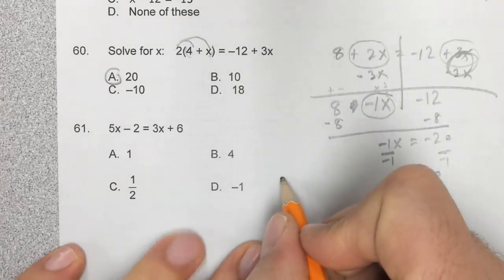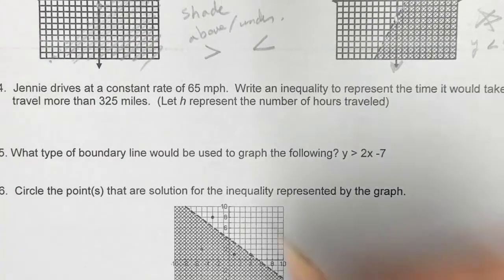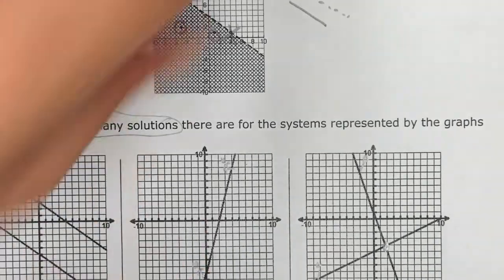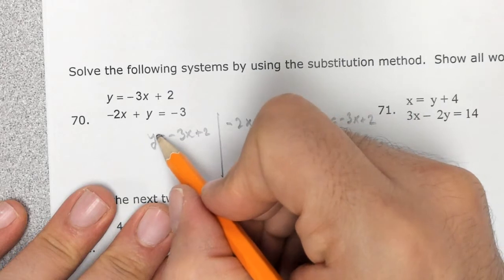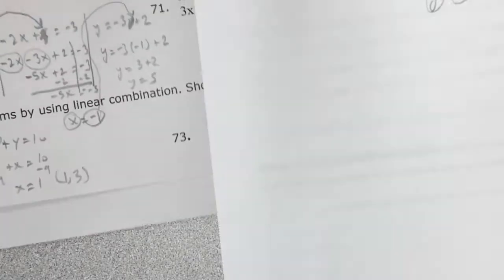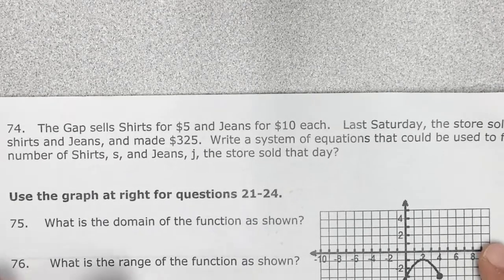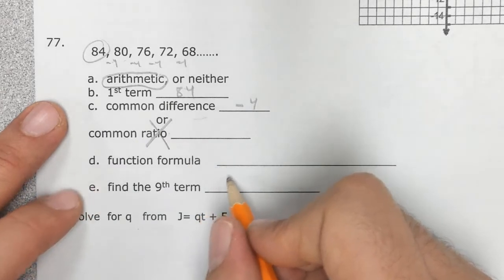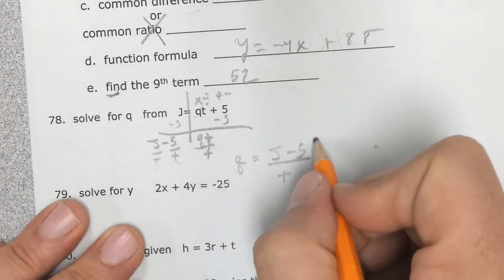Algebra I (16-17) First Semester Review Questions 61-81